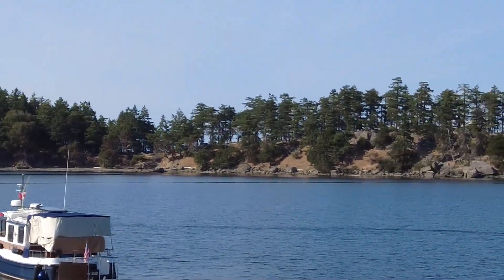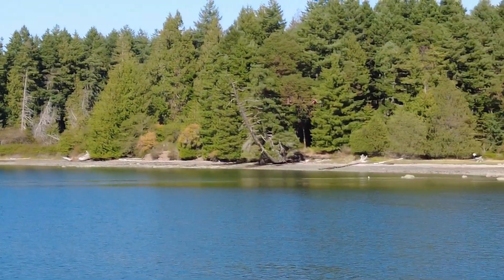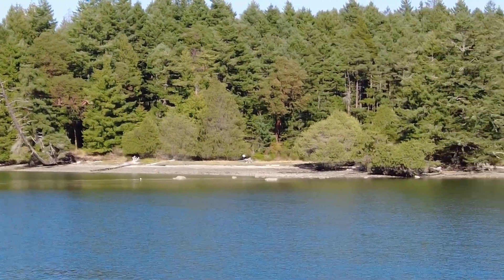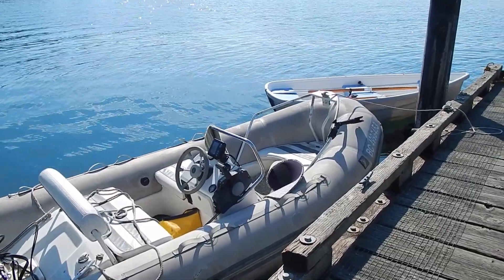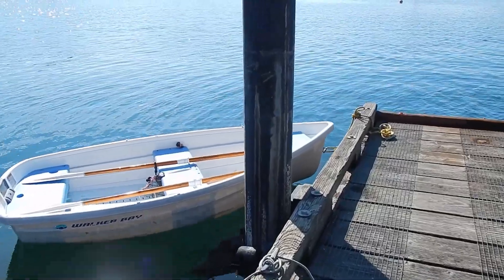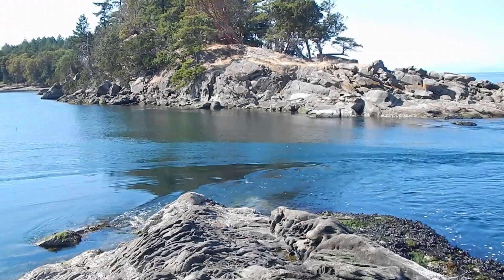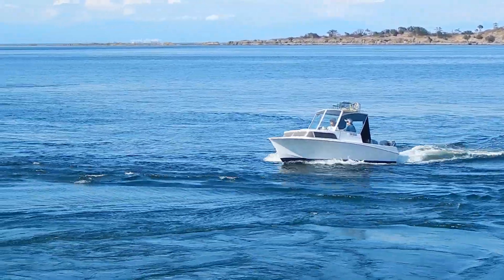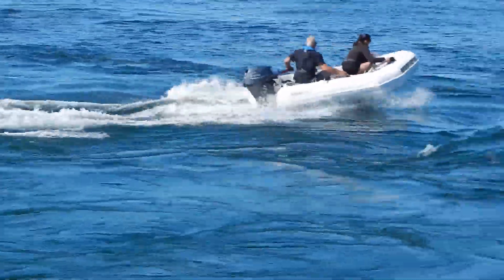Starbird Anchorage: Winter Cove, Saturna Island, British Columbia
Our Mainship 34T Mk1 trawler, Starbird, anchors in Winter Cove on Saturna Island, one of the Southern Gulf Islands of coastal British Columbia.

Winter Cove is a popular anchorage for cruising boaters as it is safe in most weather except strong west-nw winds. One of the attractions of the cove is the east side is part of the Gulf Islands National Park Reserve which has a dinghy dock and walking trail  that loops out to Boat Passage and then back through the forest to the picnic area beside the dock. Winter Cove is also the home of the famous Canada Day Saturna lamb BBQ where hundreds of boats can be in the cove for the big party.

The Saturna Island component of the Gulf Islands National Park Reserve covers about half of land area of the island and is spread across four different sections: Winter Cove, Narvaez Bay, Mount Warburton Pike (Brown Ridge) and Lyall Creek.

★COPYRIGHT: All the footage was recorded and edited by JW Harris. I don't use any stock footage in my channel. It is illegal to copy and use my video without permission.
But you can share my video as you please and must include a link to my channel: